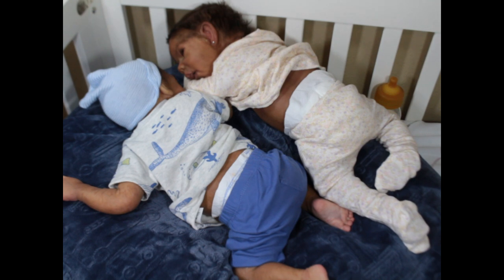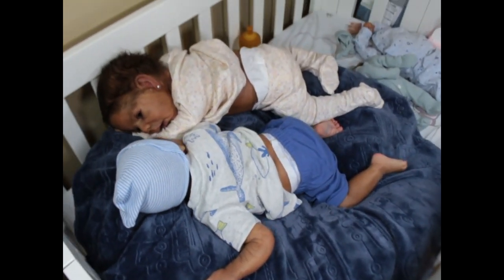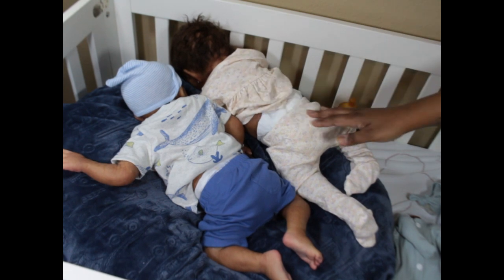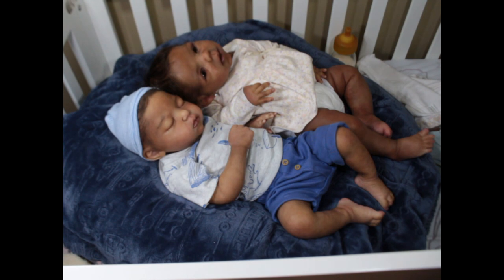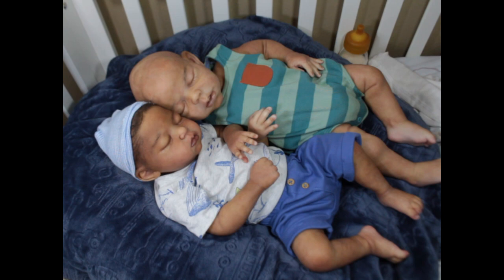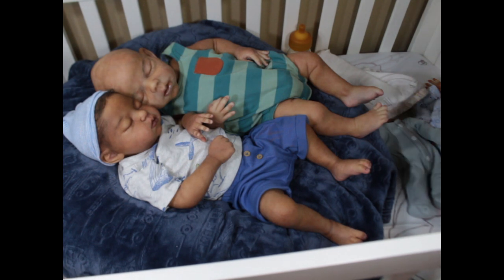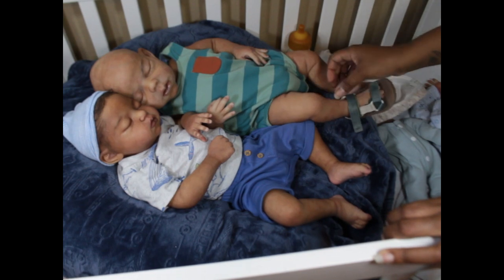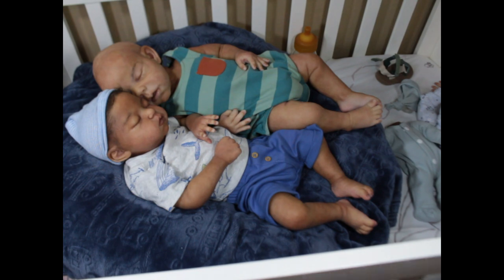Silicone baby Size Comparison...Willow Taylor vs Everett Donofrio